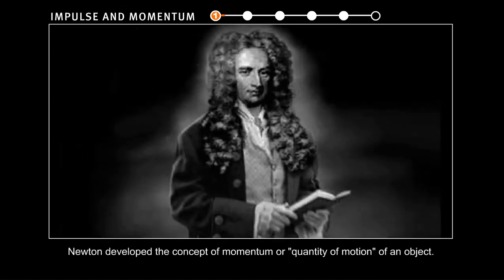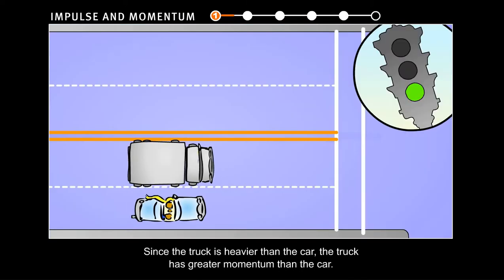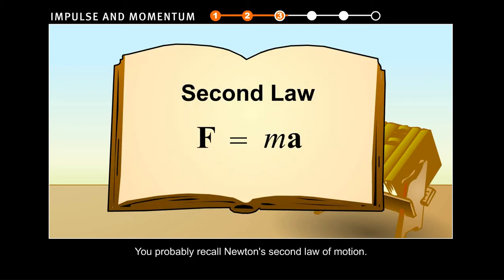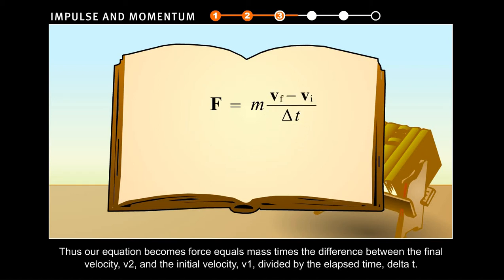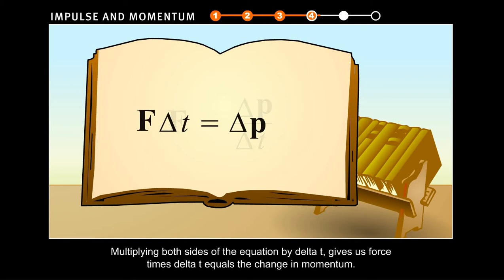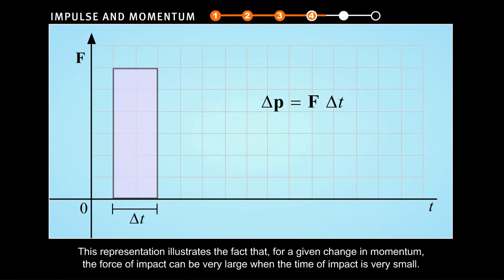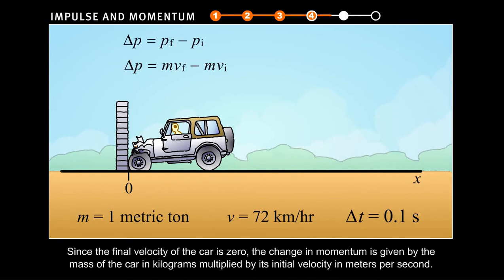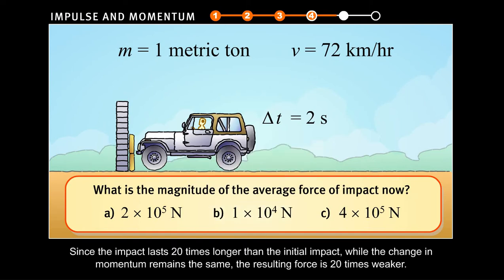Interactive Impulse & Momentum